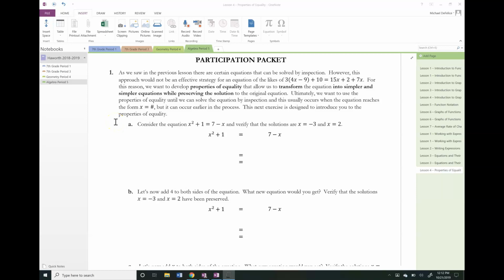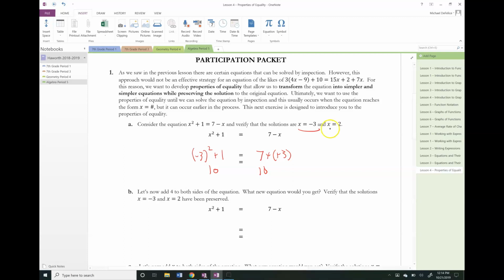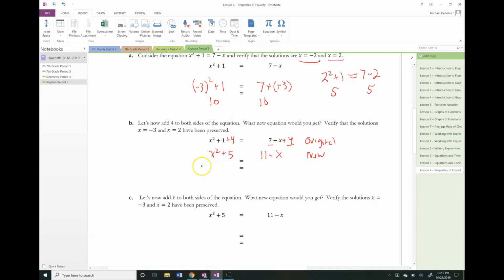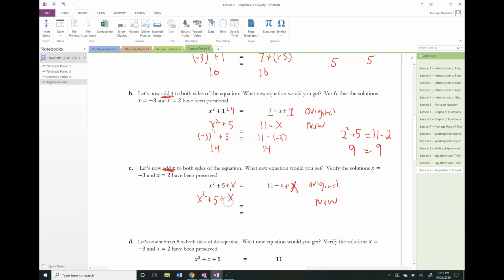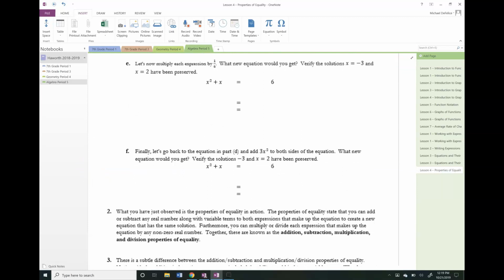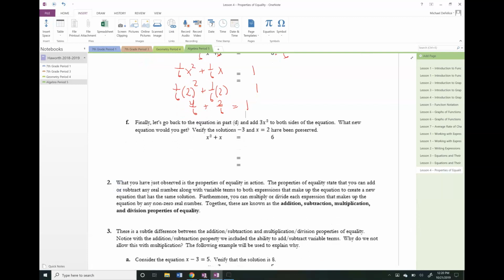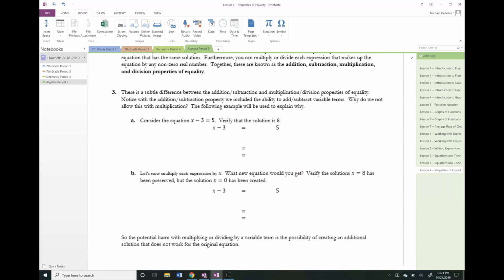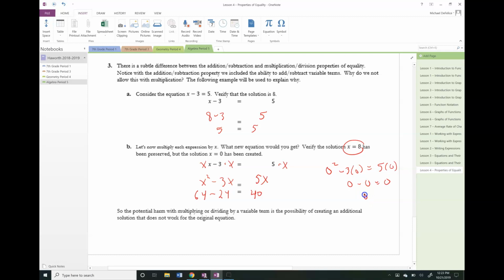What are the properties of equality?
In this video, we look at transforming equations using the properties of equality.  The benefit of using the properties of equality is creating new equations (and usually simpler looking equations) that are easier to solve using inspection while keeping the solution to the original equation that you are asked to solve.  We also look at the potential danger when multiplying or dividing by a variable term and why that is then excluded from the properties of equality.

If you found the video or the resources I've provided helpful, I would appreciate any donations